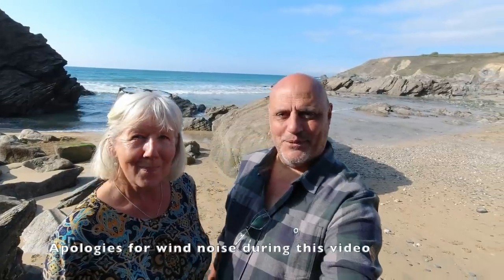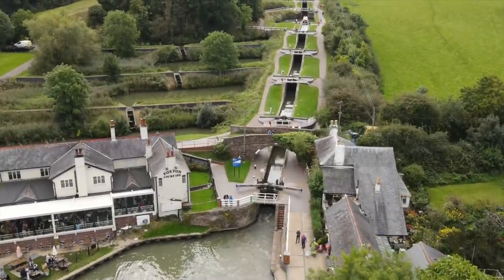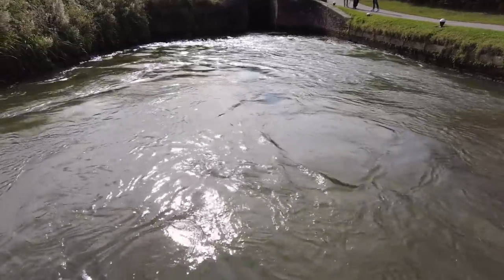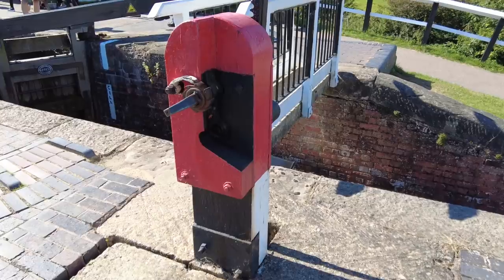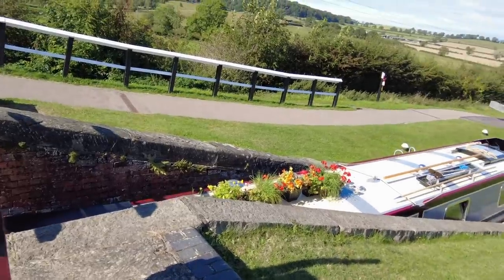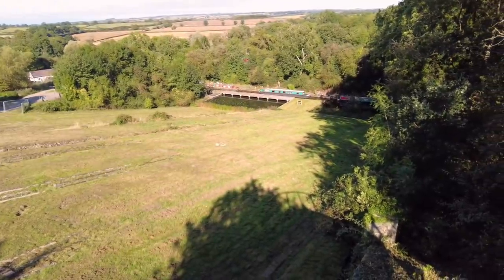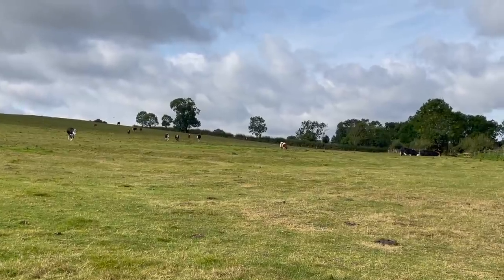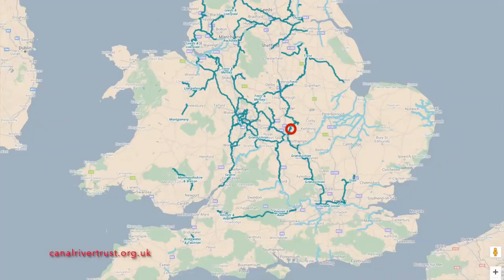Flight of Fancy - Up The Iconic Foxton Flight of Locks We Go! - Narrowboat Life - Canal- Episode 135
We travel up the fantastic Foxton Flight of locks thanks to the wonderful voluteers on hand.

NEW!! PODCAST or wherever you listen to your podcasts.